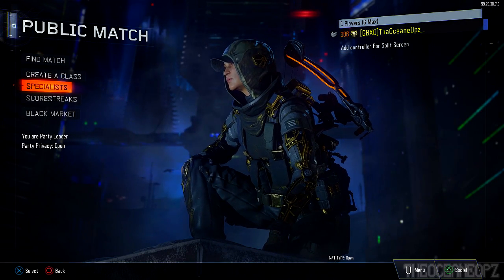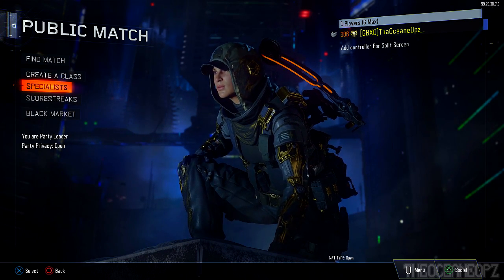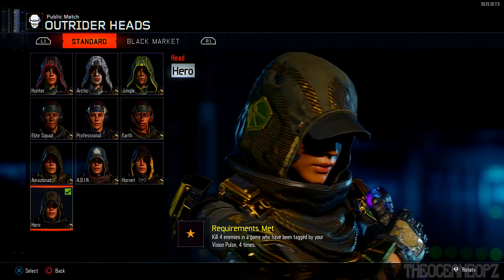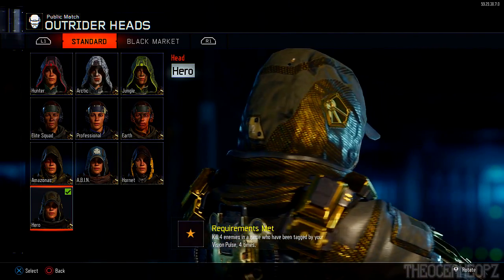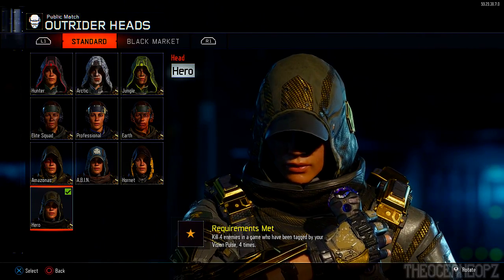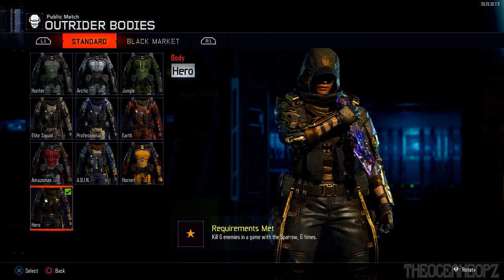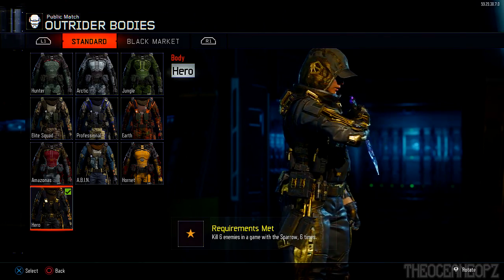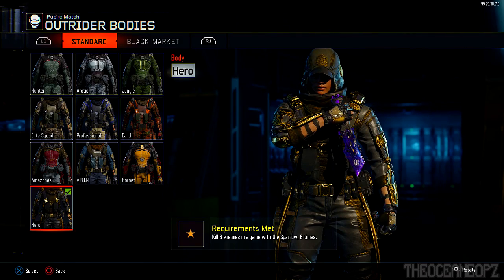Black Ops 3 HOW TO GET "OUTRIDER HERO GEAR" FAST! Unlock Classified Hero Gear (BO3 Hero Gear Tips)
150 LIKES!?!? Please Like if you enjoyed this video about HOW TO GET "OUTRIDER HERO" VERY FAST! Thank you for the continued support! -TheOceaneOpz

FOLLOW The Finest Crew on Twitter!